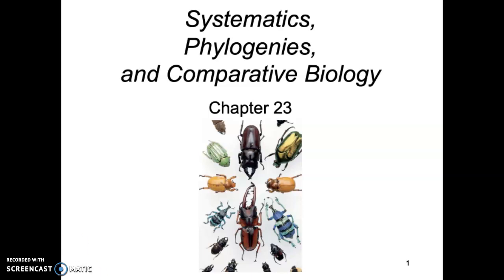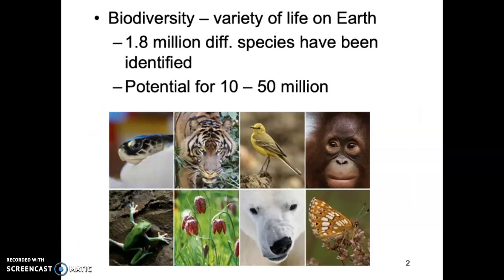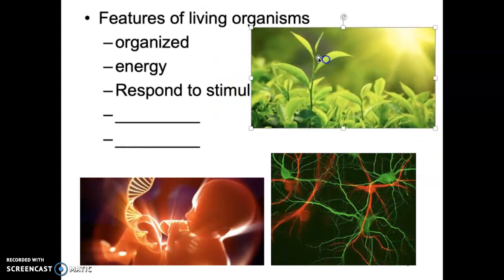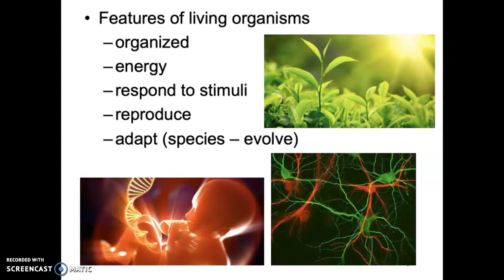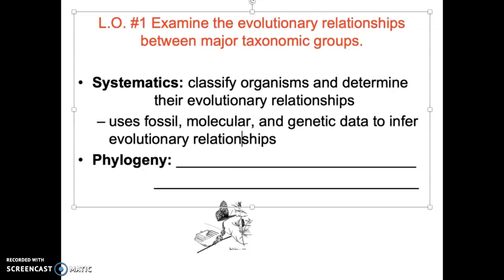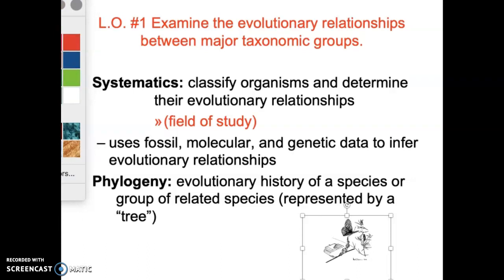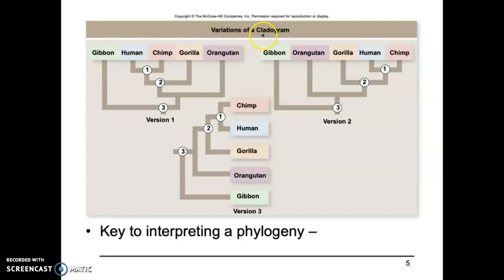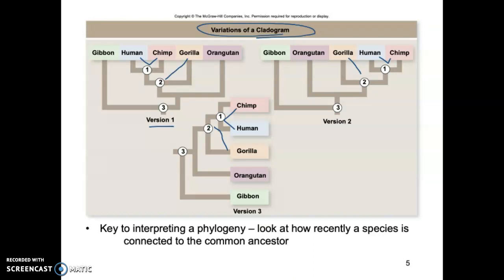Bio 112 Systematics Part 1